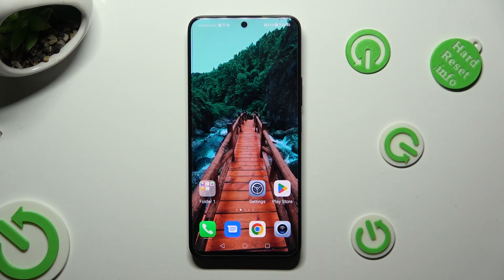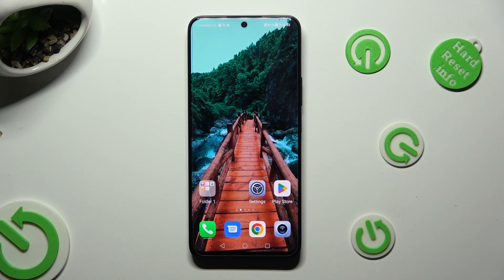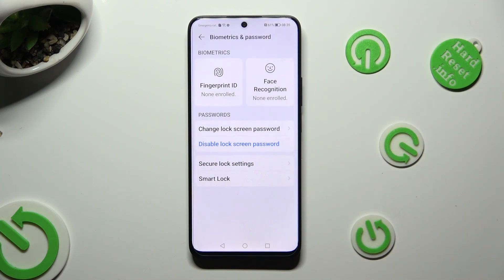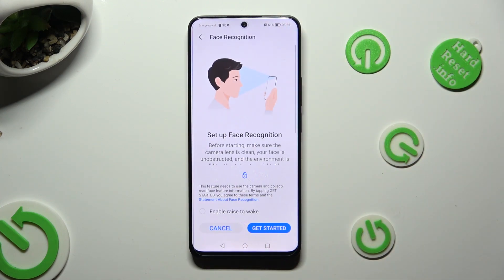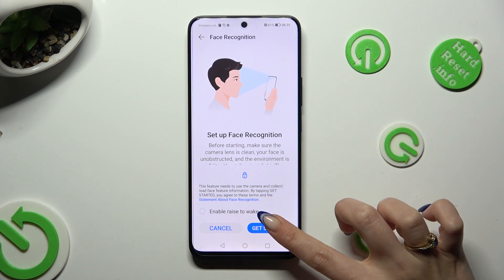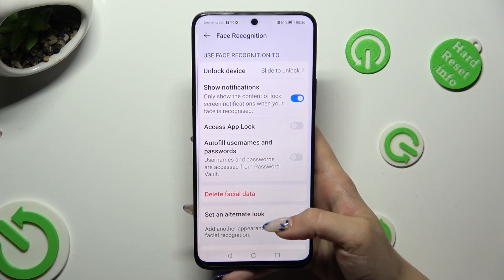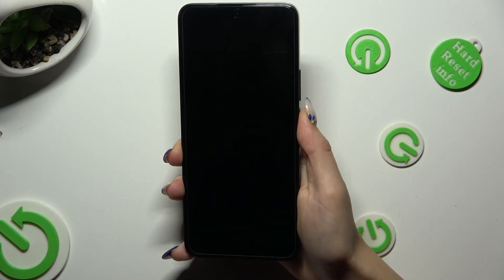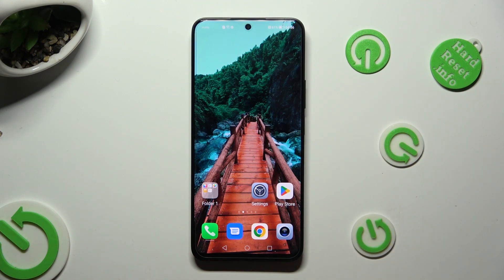How to Set Up Face Unlock on Honor 90 Lite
Find out more about Honor 90 Lite:
Hello, everyone! Today, we're here to show you how to make face unlock work on your Honor 90 Lite. First, we'll explain how to find the Face recognition menu and scan your face. Then, we'll guide you through the steps to unlock your phone using your face. We're really glad you're watching! If you want to know more about your Honor 90 Lite, visit our YouTube channel.

How to turn on and configure face unlock in Honor 90 Lite? How to scan your face in Honor 90 Lite? How to unlock Honor 90 Lite with your face?